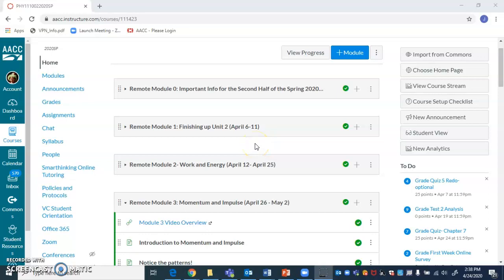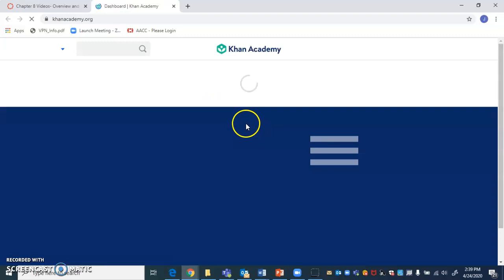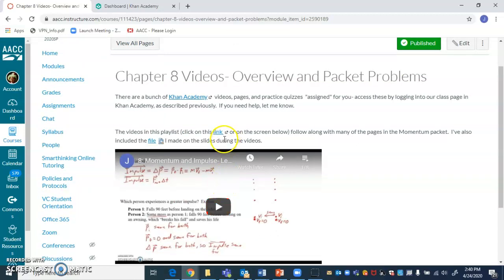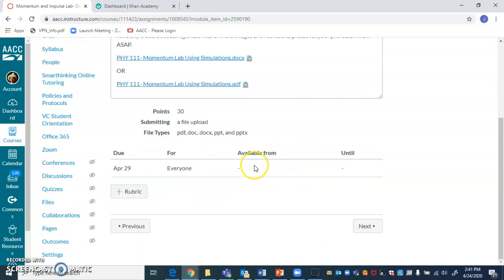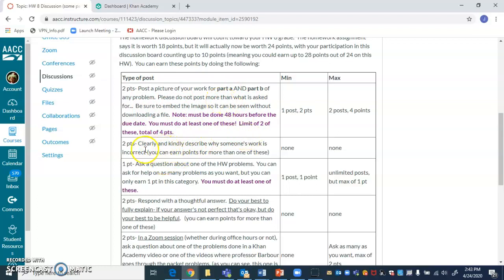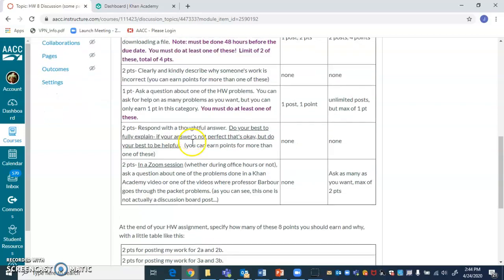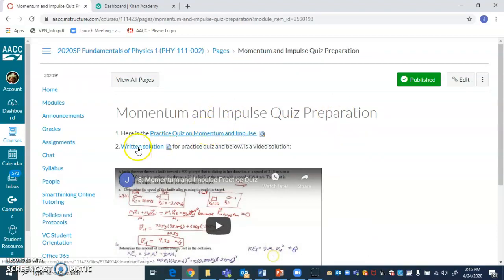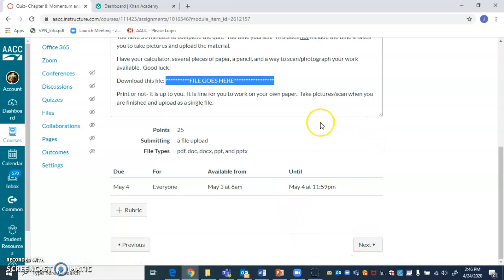8: Momentum and Impulse- Module 3 Introduction V2